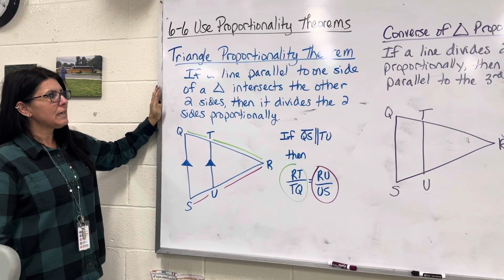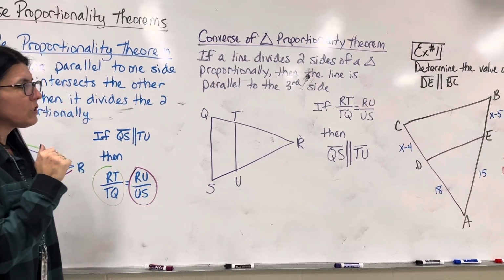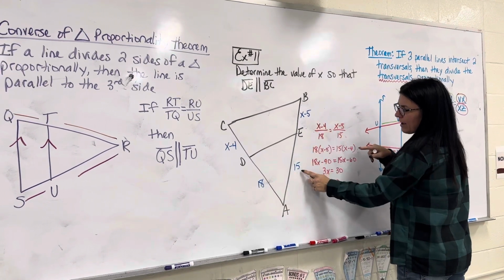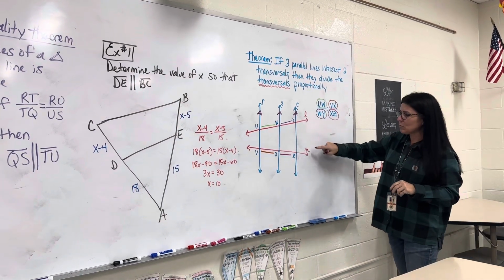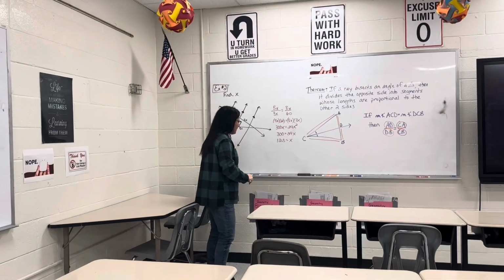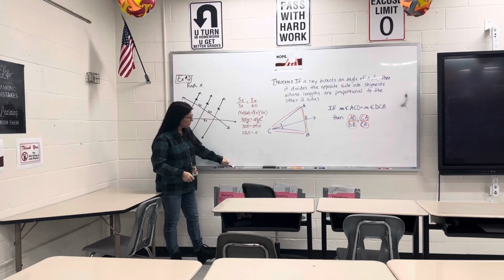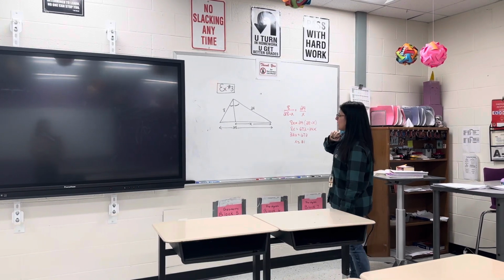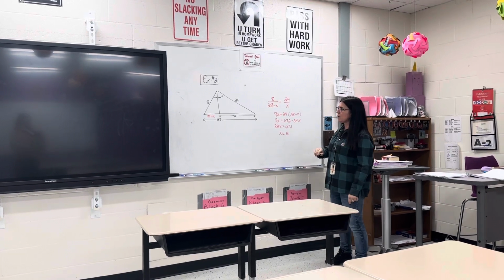6-6 Proportionality Theorems